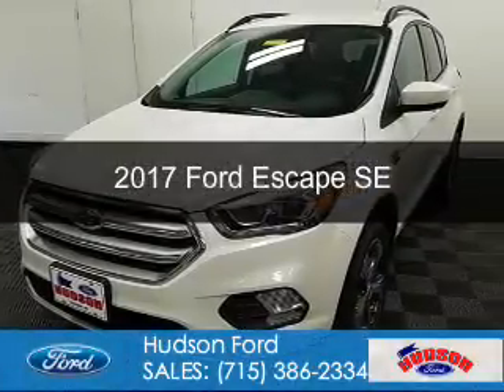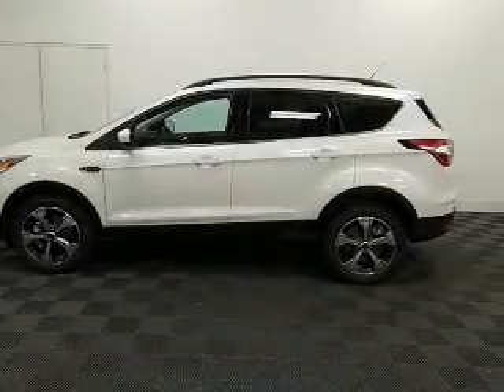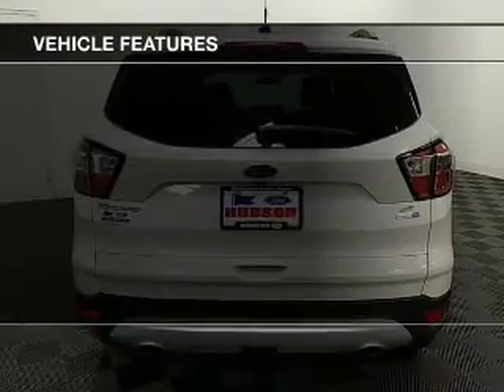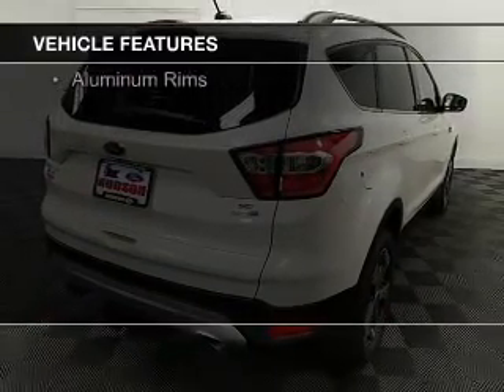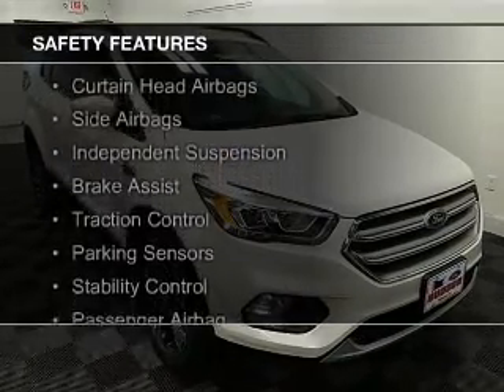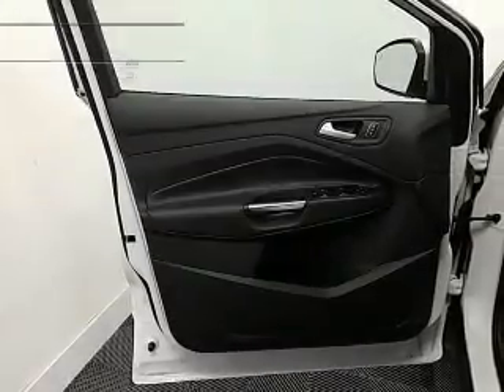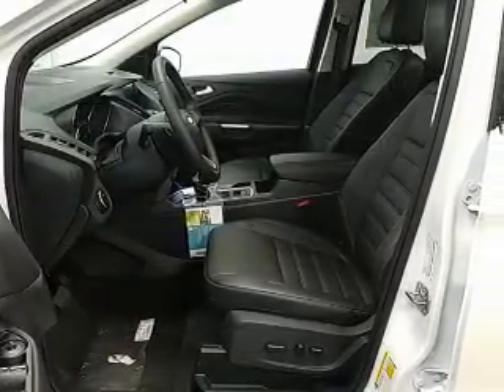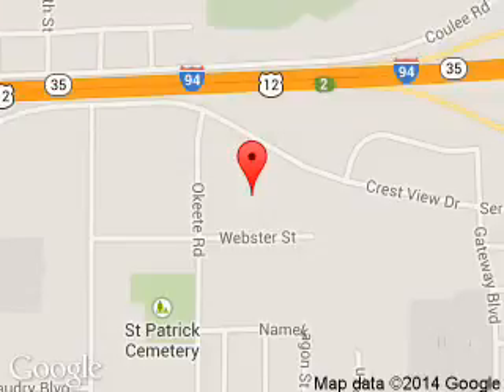2017 Ford Escape - Hudson WI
Phone:
Year: 2017
Make: Ford
Model: Escape
Trim: SE
Engine: 2.0 liter inline 4 cylinder 16 valve
Transmission: 6-Speed Automatic
Color: White Platinum
Mileage:
Address:
2020 Crestview Drive